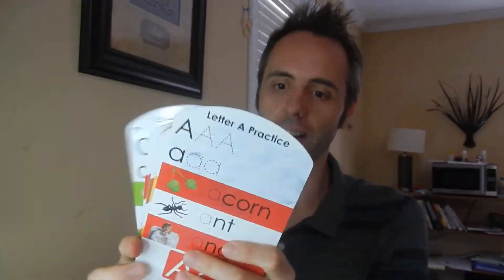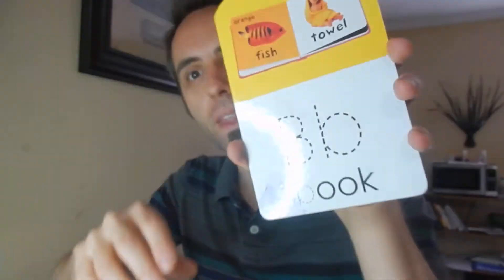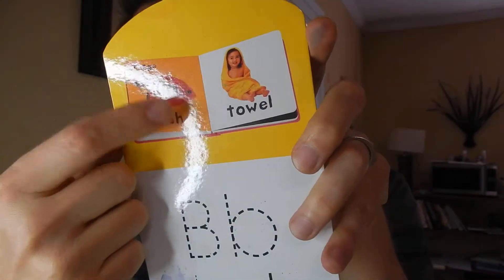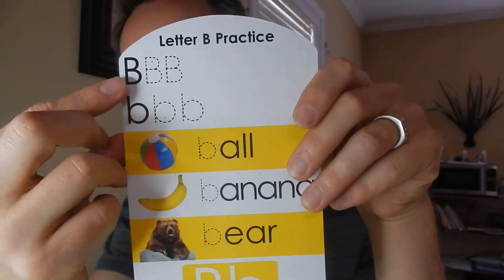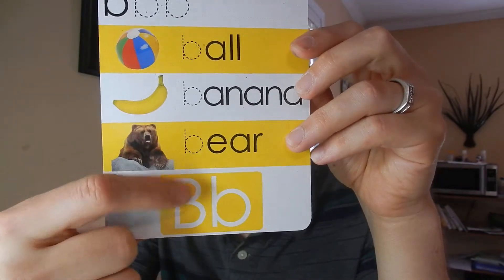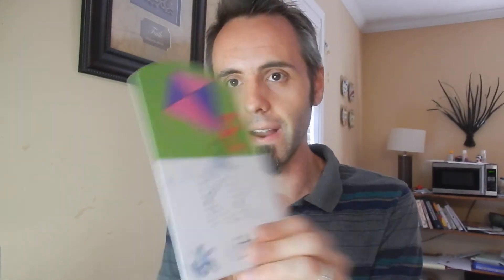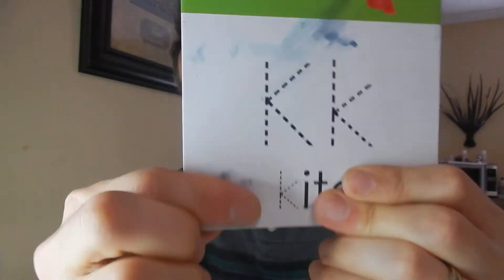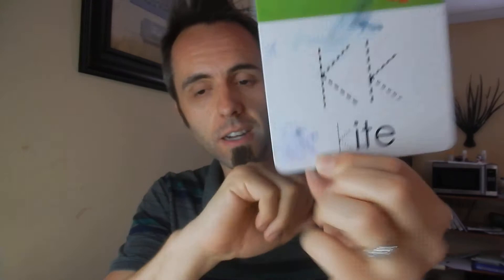TEACH KIDS HANDWRITING | Dry Erase Alphabet Practice Cards Review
TEACH KIDS HANDWRITING | Dry Erase Alphabet Practice Cards (Lakeshore Write & Wipe Alphabet Practice Cards)
More Learning Materials on Amazon (commissions earned)

Hey Dads,

If you are trying to teach kids handwriting, then you should check out these dry erase handwriting practice cards. I really like these because they are durable and will waste a lot less paper since you can reuse them over and over.

I also like how they give you the dotted lines on the cards that your kids can trace and then they show pictures of things that start with that letter. These are a great learning tool for any parent, caregiver to teacher.

This is my authentic, unedited review of Dry Erase Alphabet Practice Cards .

Dad Out!

Lakeshore Write & Wipe Alphabet Practice Cards on Amazon (commissions earned)

1.

2. No purchase necessary.

3. The monthly prizes giveaway ends on the last day of the month. Winner will be announced via social media.